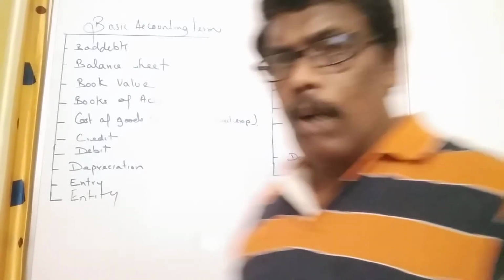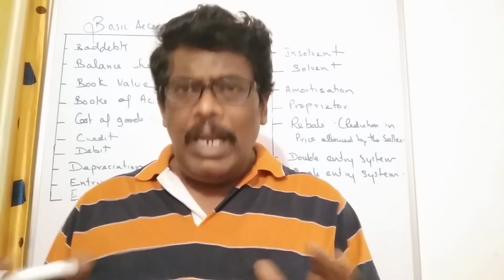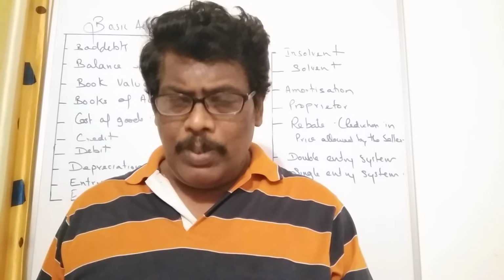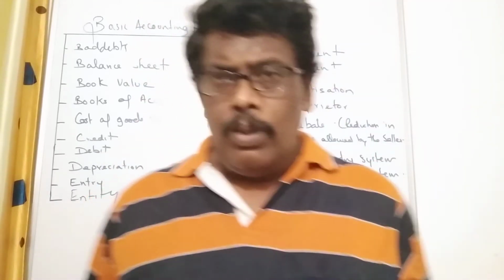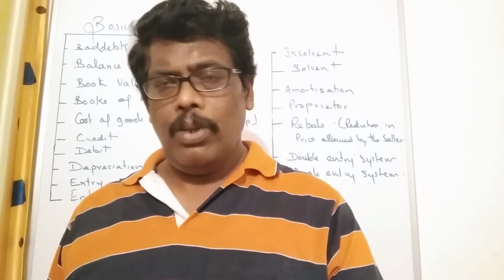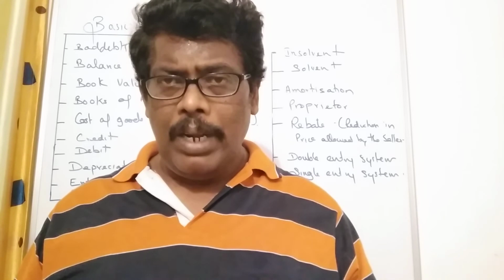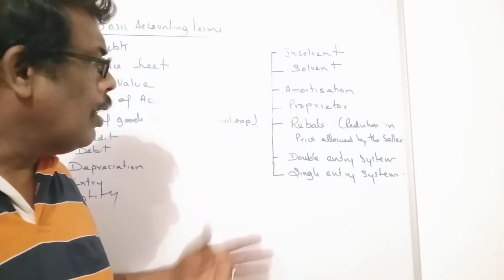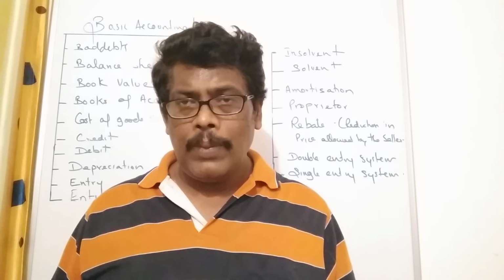Basic accounting terms part 5 | CBSE | ICSE | STATE BOARD | DAVID IMMANUEL